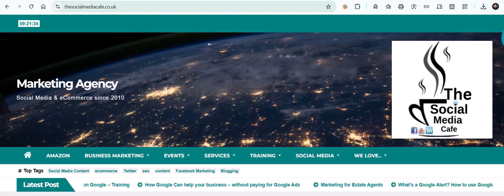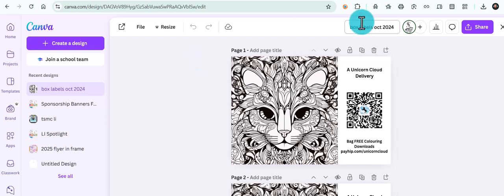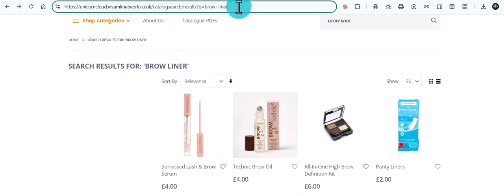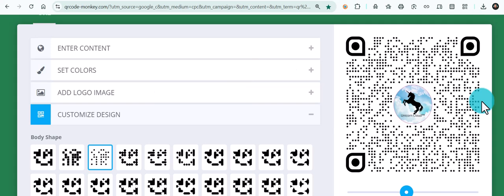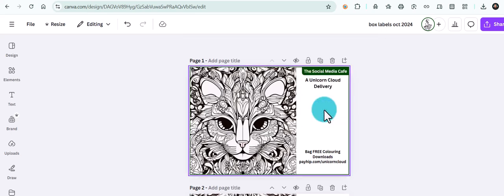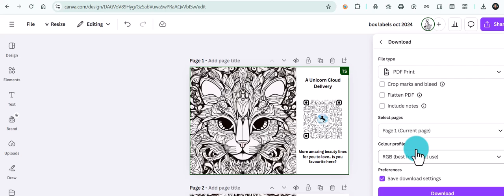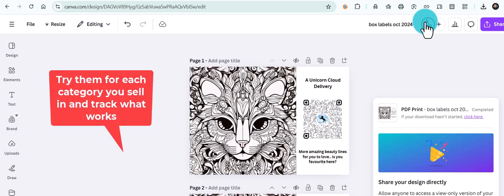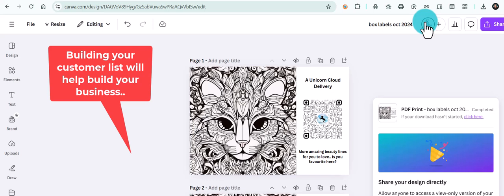Redirect customers who have bought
The Social Media Cafe shares... simple ways to redirect customers who have bought from you in a way you may not have thought about - on the outside of the packaging...